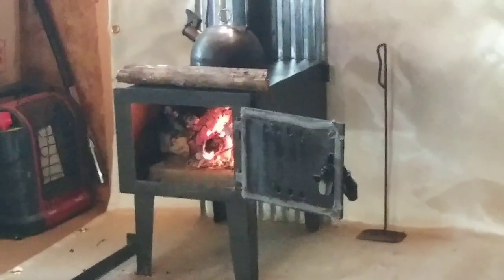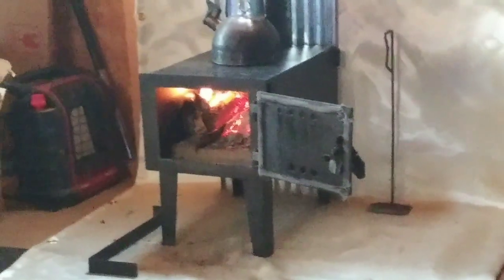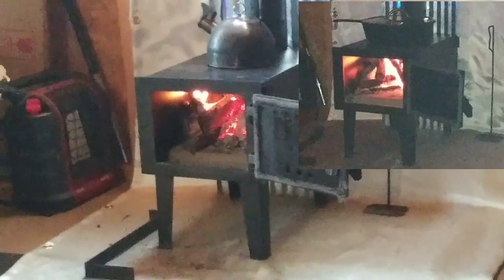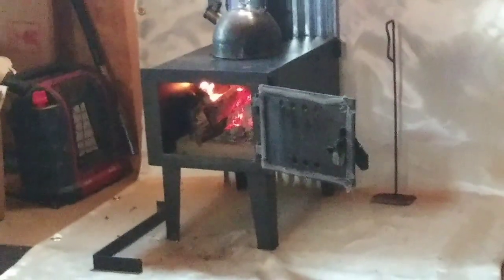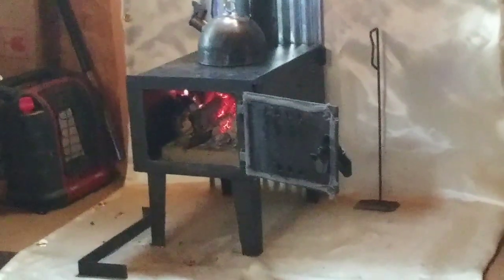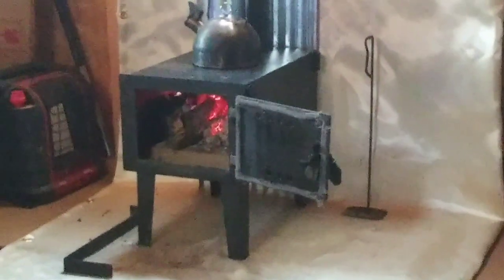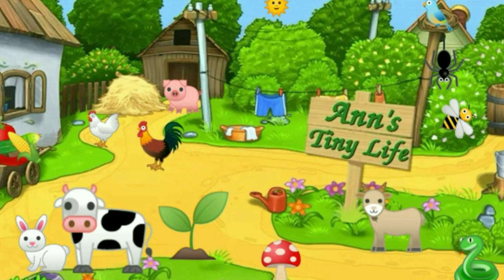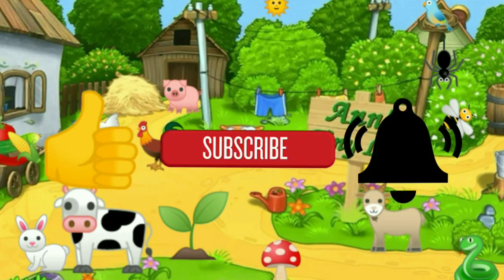First Morning Coffee on my Guide Gear Wood Burning Stove - Ann's Tiny Life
I fire up the guide gear wood burning stove this morning and make coffee on it for the very first time! I talk a little bit more about the installation and how things are going thus far. And no, I didn't set my tiny house on fire!